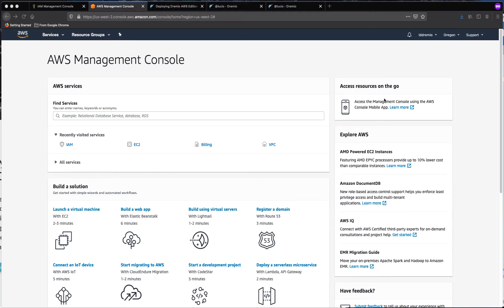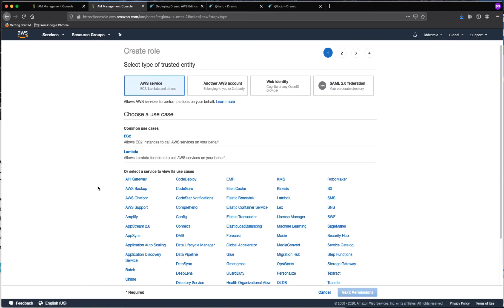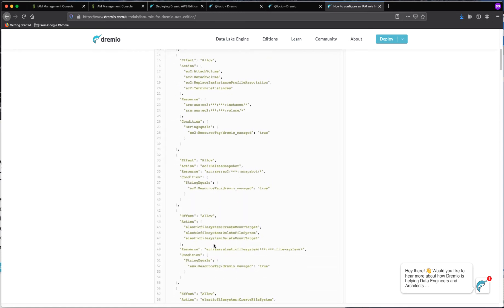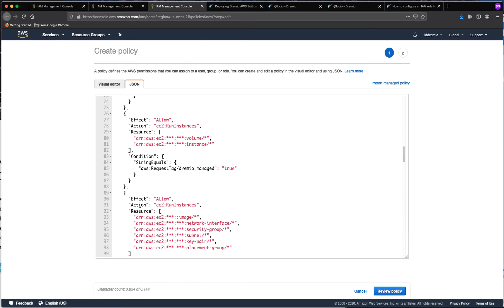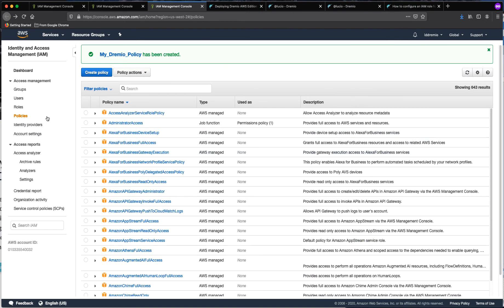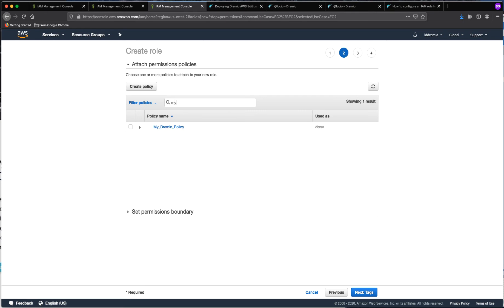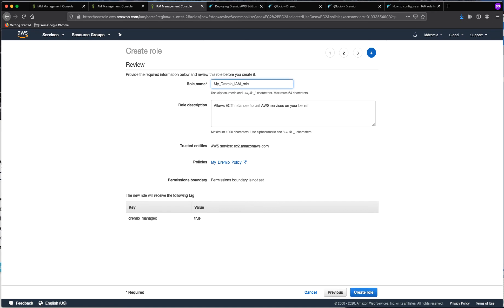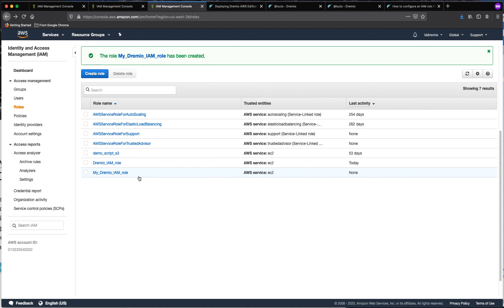Dremio AWS Edition: How to Configure an IAM Role for a Demo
Are you looking for a way to configure an IAM role for Dremio AWS Edition? This tutorial will show you how to do just that.

IAM roles are an important part of the security infrastructure for any AWS-based deployment. The IAM role is used to control which services and resources can be accessed by the instance, and it is a critical part of the security setup.

In this tutorial, we will cover how to configure and attach an IAM role to a Dremio instance in order to maximize data security. We'll also discuss what permissions are necessary for the role, and how to set them up. Finally, we'll provide some helpful tips and tricks for making sure your data is as secure as possible.

Getting started with setting up an IAM role requires creating a new policy in AWS Identity and Access Management (IAM). This policy defines which services and resources can be accessed by the instance, so it's important to make sure that only the necessary permissions are granted.

Next, we'll attach the policy to the instance itself by creating a new IAM role in the Amazon EC2 console. Once the policy has been attached, it's time to add any additional permissions that may be needed. For example, if you want your Dremio instance to access other data sources such as a Data Lakehouse or Data Warehouse, you'll need to add those permissions as well.

Finally, once all of the necessary permissions have been added, it's time to test out your configuration! You can use Dremio's Query Performance Analyzer (QPA) tool or run some simple queries against your data sources in order to make sure everything is working correctly.

By following this tutorial, you should now be able to configure an IAM Role for Dremio AWS Edition with ease! With a secure IAM Role in place, you can rest assured that your data is safe while still giving users access to all of their analytics needs.